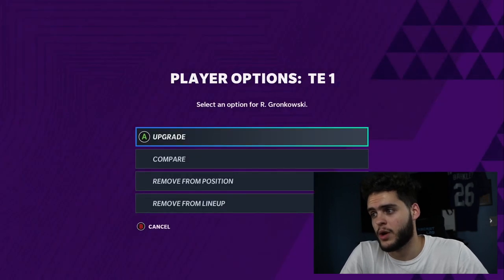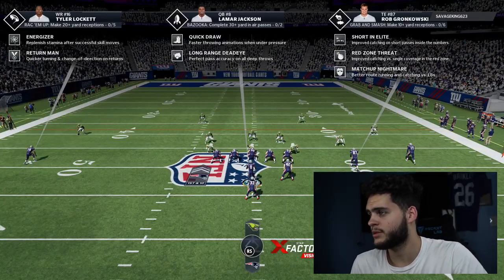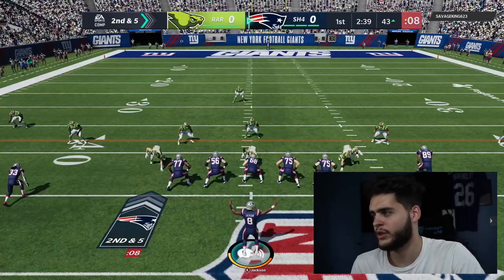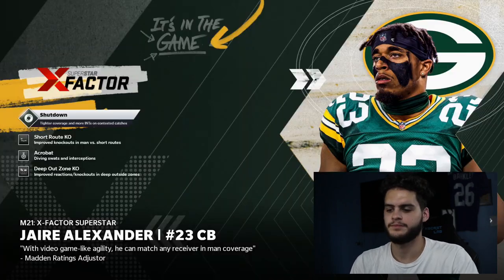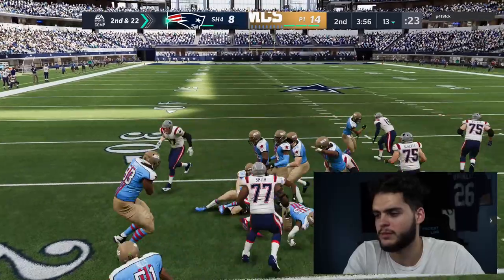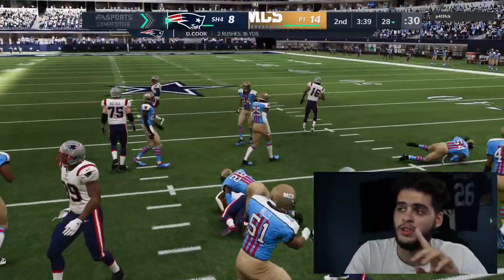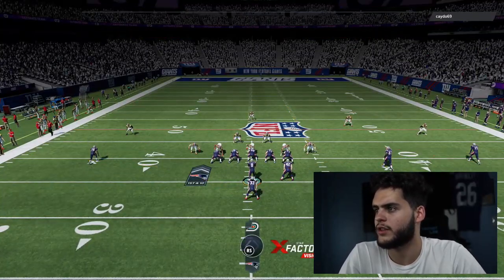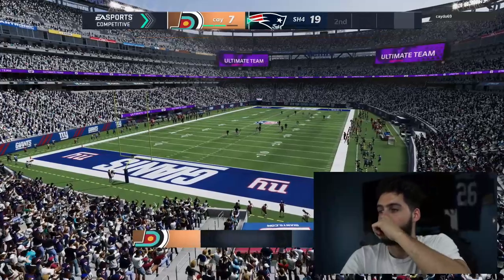LTD 89 ROB GRONKOWSKI IS UNSTOPPABLE! HE IS A TOUCHDOWN MONSTER 4 + TD'S! | MADDEN 21 ULTIMATE TEAM